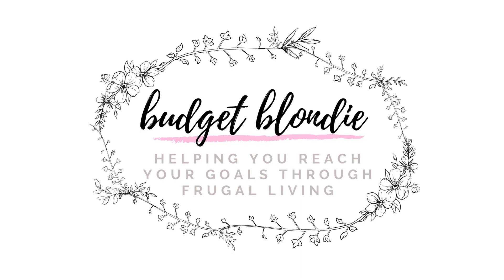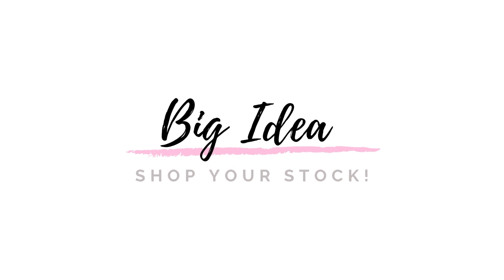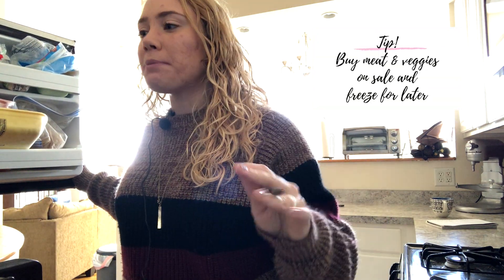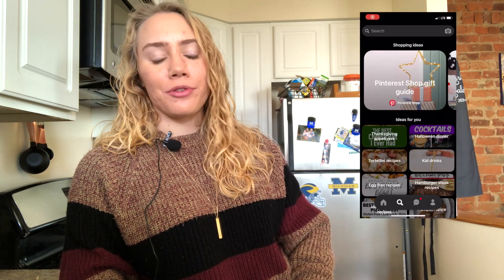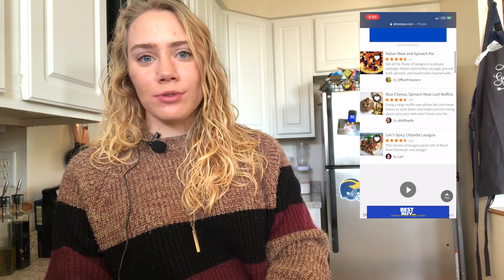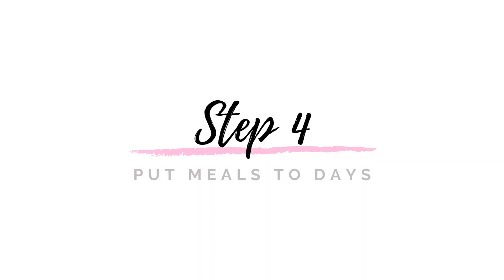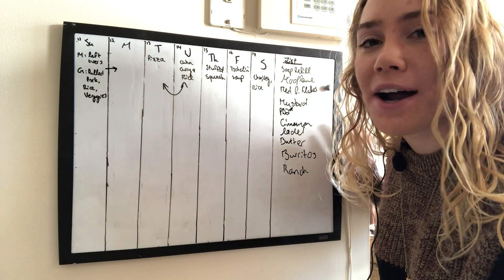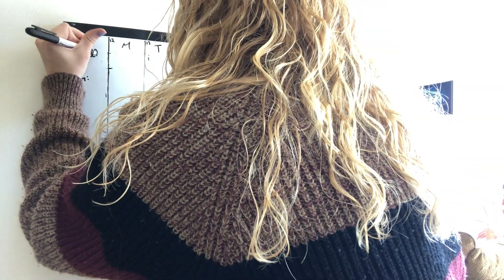MEAL PLAN WITH ME- Minimalism approach to maximize your grocery haul | frugal living meal planning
This video lets you meal plan with me. I walk you through my minimalism approach to meal planning and creating my shopping list… you’ll end up with a pretty small grocery haul. ;) This is just one way we are able to actually stick to our budgeting consistently, but it’s definitely one of the best things to learn when it comes to figuring out how to save money. My meal planning process is seriously a pillar of our frugal living journey!

MY FAVORITE WAYS to save and earn extra money!🙌🏻

Living frugally can make life happen when it comes to achieving your goals. That means we've got to live intentionally when it comes to our money. It's up to you to set your priorities and it's up to me to show you how your finances will get you there.

ABOUT ME
I'm Mackenzie and I am an industrial engineer living in the midwest with my new husband (2020 weddings I feel ya). I share frugal living tips and money saving habits , helping you achieve your long-term goals. I'm passionate about planning and saving for the future, and about helping others do the same.